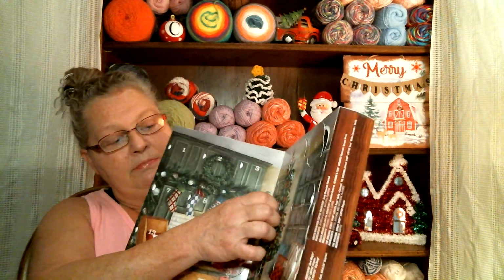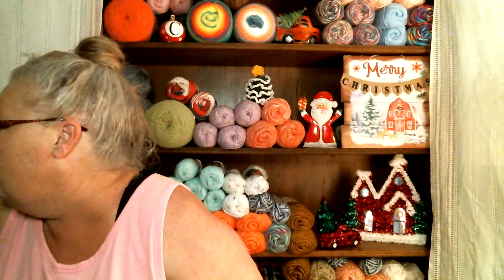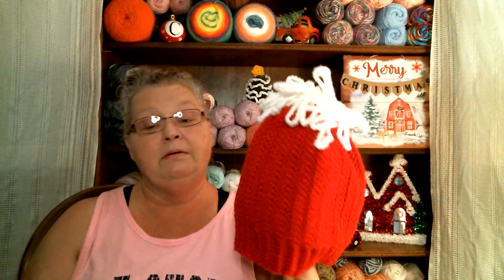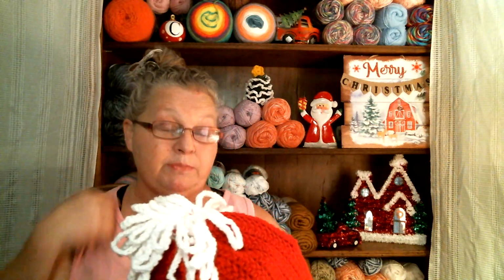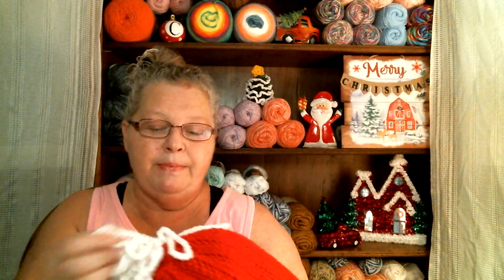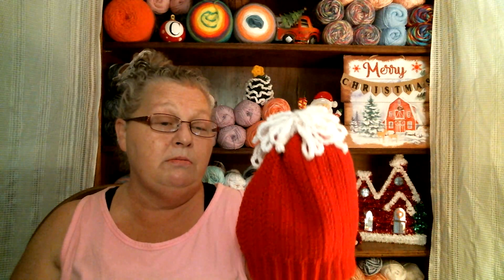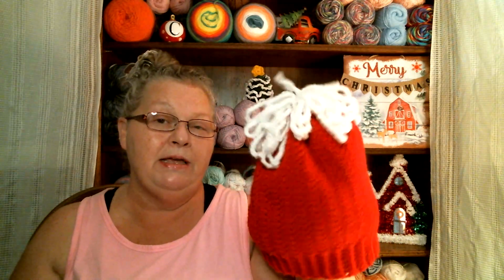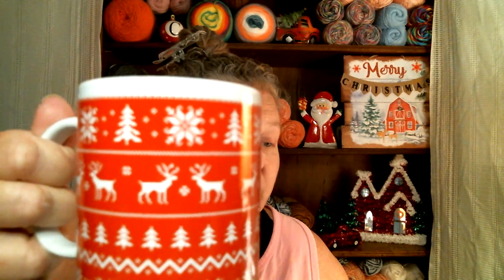Merry Vlogmas, Day 10 ~ Christmas Coffee Advent, Crochet and a Winner! ~ 12.10.22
Talking the Crochet Talk,  Walking the Crochet Walk 🌻

Today's Coffee from my K-Cup Pod Advent Calendar is Green Mountain Coffee, Cinnamon Sugar Cookie Medium Roast Coffee

Quick and Easy Christmas Project for today is Drawstring Beanie, video tutorial by John Boy Crochet

Please join and share your beautiful projects in the Cindy Hearts Crochet Podcast Facebook Group

Happy Mail:
Cindy Hearts Crochet
Pinson, AL 35126